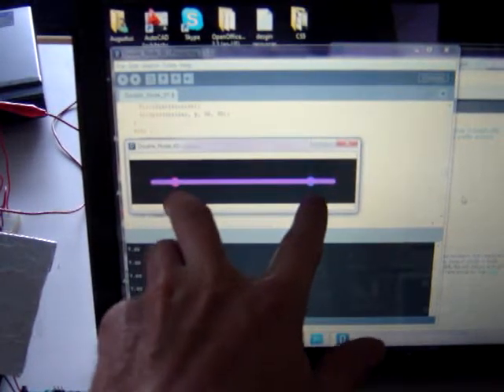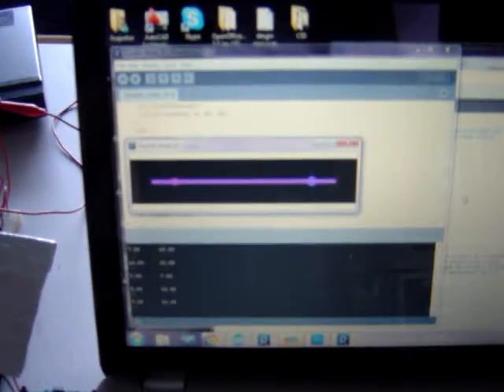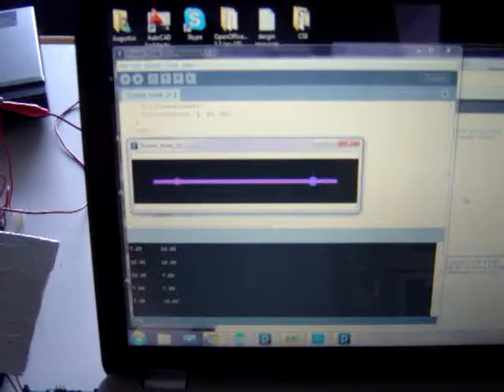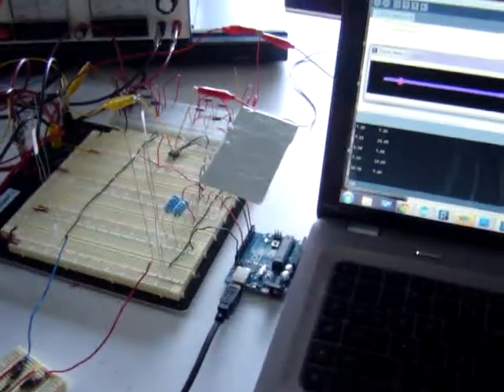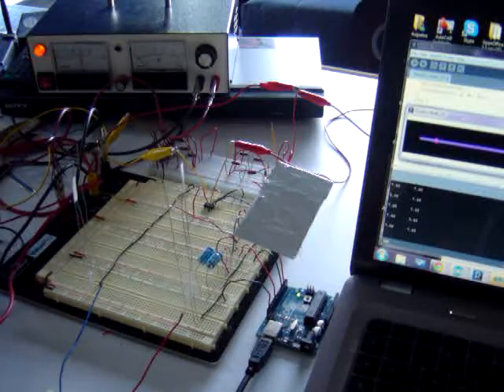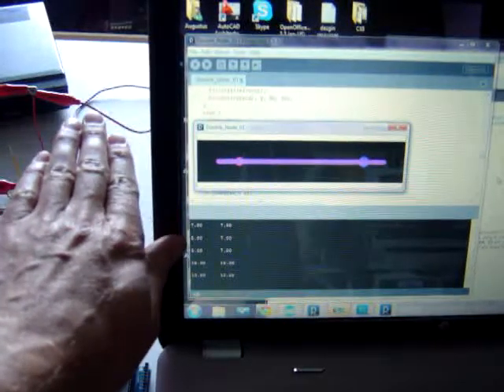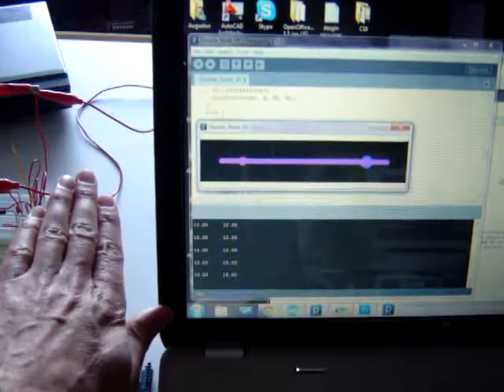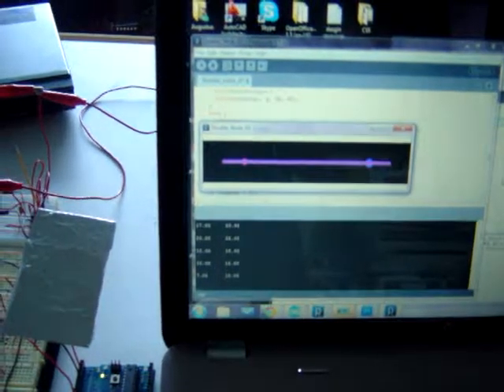Exp1 9 Vid 03